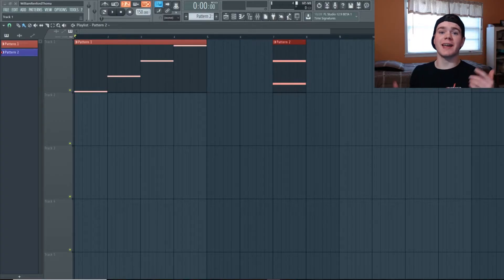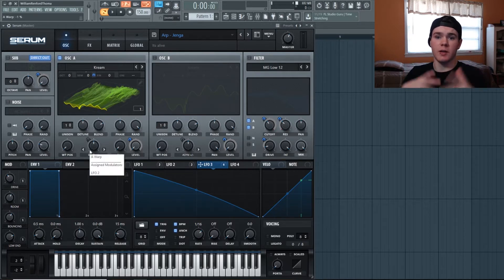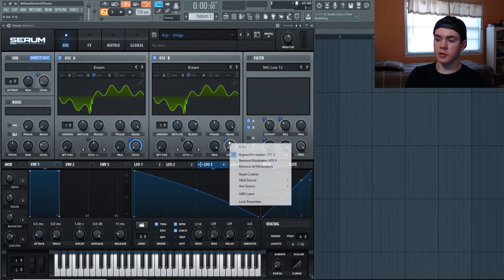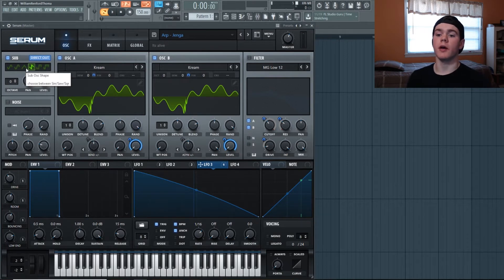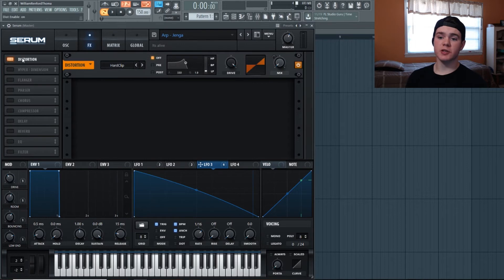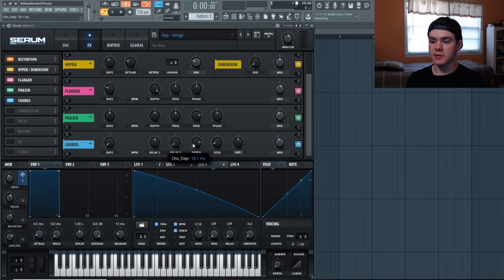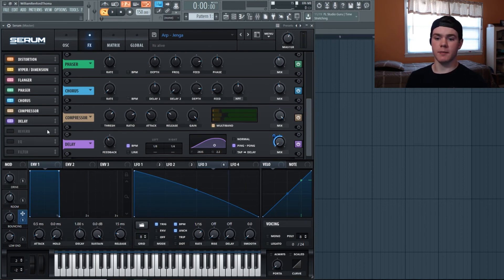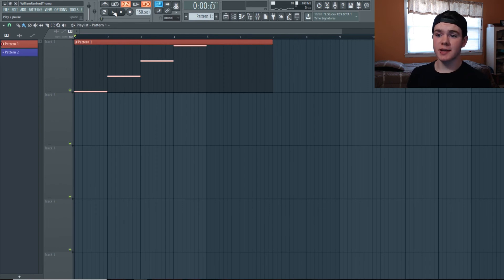Serum Tutorial - How to Make a Future Bass Arp!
In this tutorial we show you how to create a future bass typical arp sound in Serum.